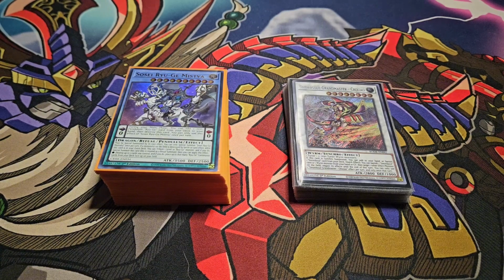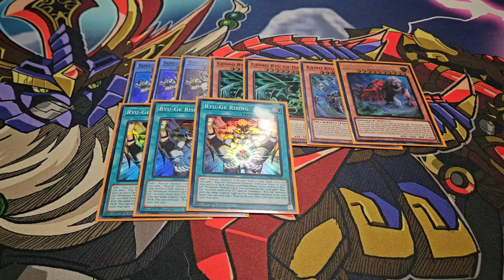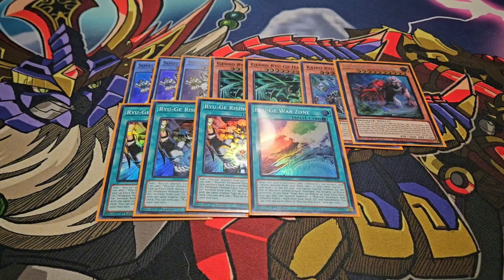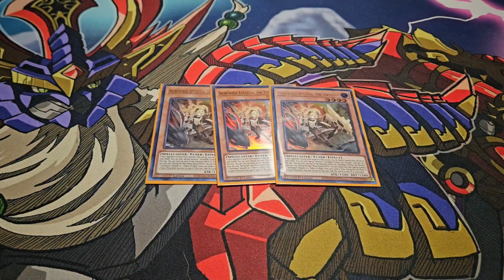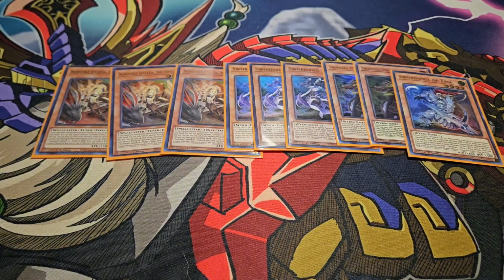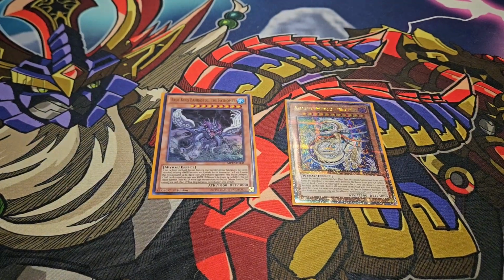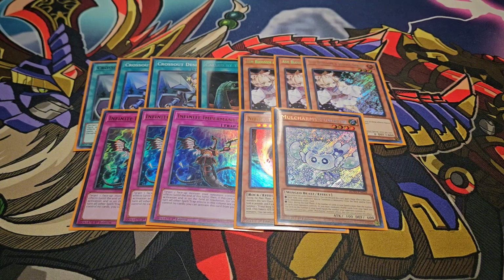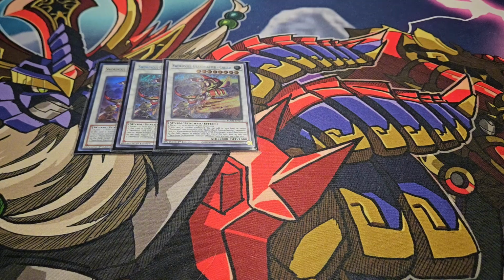TOP 8 OTS TOURNAMENT RYU-GE SWORDSOUL DECK PROFILE